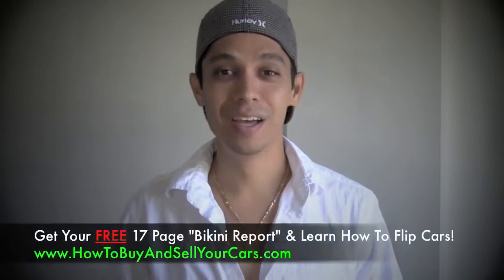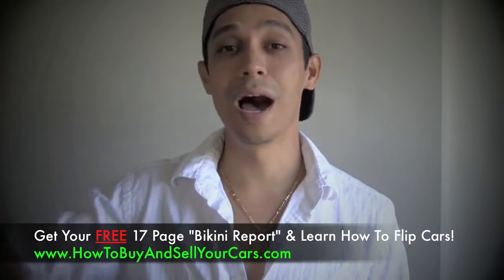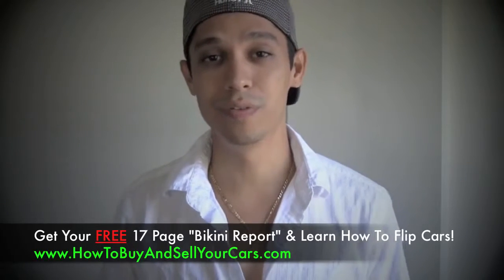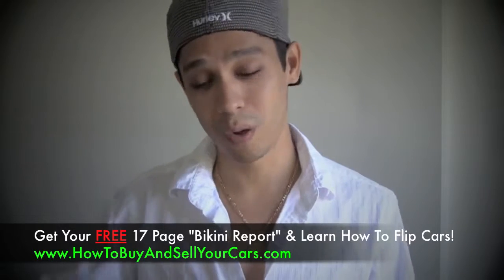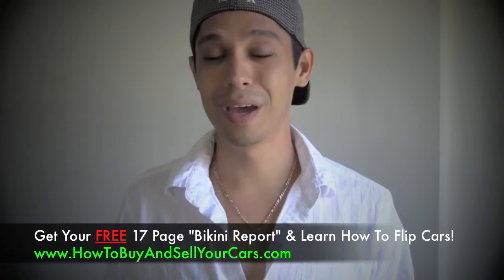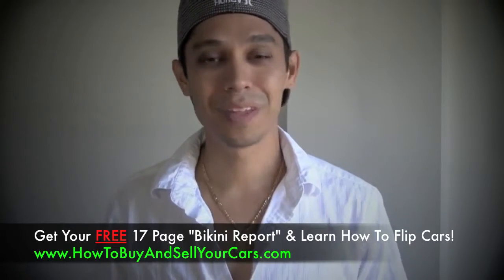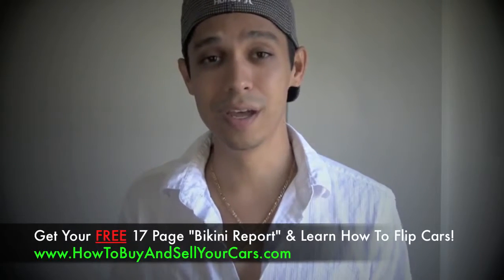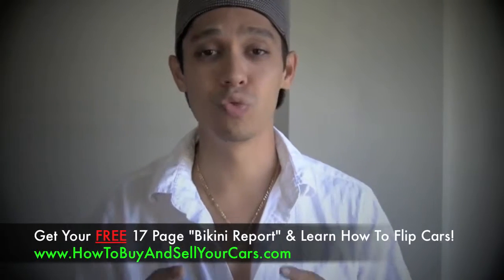Rip Off Story- How To Inspect Used Cars - How To Flip Cars for Profit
Get the FREE Bikini Report here on how to buy and sell cars for profit

The video above will tell you the true story about my nephew who invested a little too much in a 2002 Volvo s80.

The car was not bought to resell for a profit but to keep for personal use. The car sells for $4.500.00 on average for a good condition car.

The car was bought for $3,500 cash. It needed a complete set of shocks/struts. About 1,300. was invested to repair the suspension system. A week later he is driving normally down the highway taking a friend home. He then notices that the car is running HOT and steaming from the radiator, he quickly pulls over and pops the hood.

Not knowing what to do, he has it towed to a mechanics shop. Initially they thought it was a blown head gasket. Further looking into the engine, they discover that it has a cracked block. Fast forward a week. They want $2,200 to replace the engine.